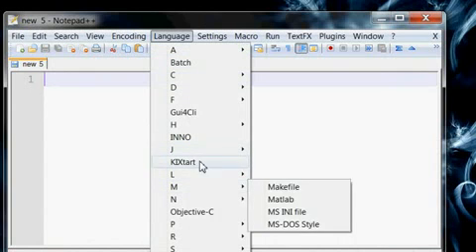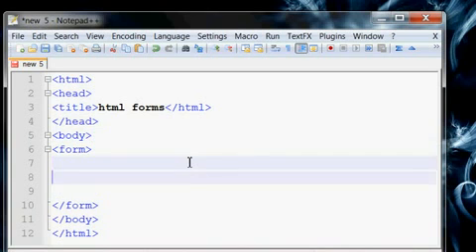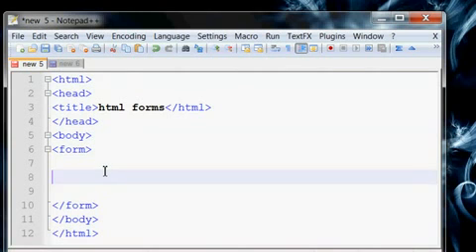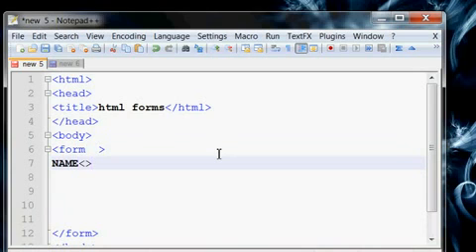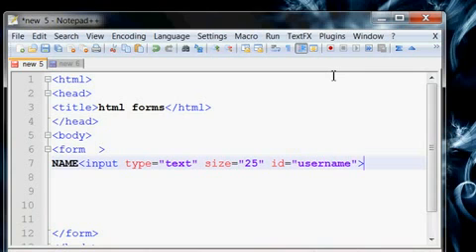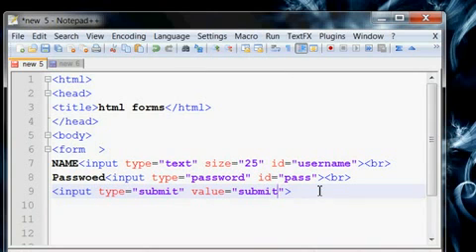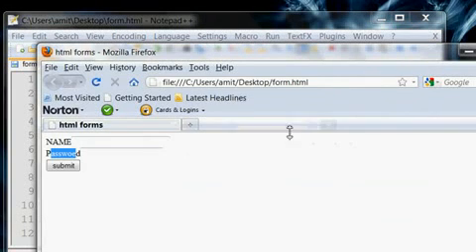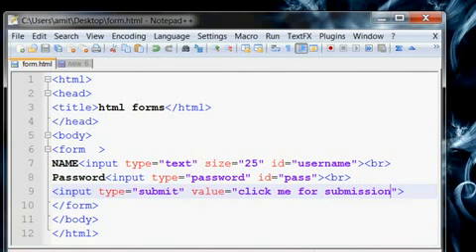html web designing tutoriyal part 9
html HTML web designing part 9 programming make ur web site in easy steps int this we cover some advanced concepts of web designing html form creation and html use